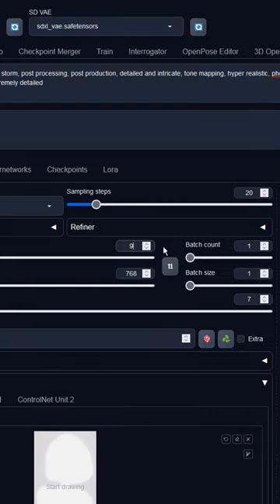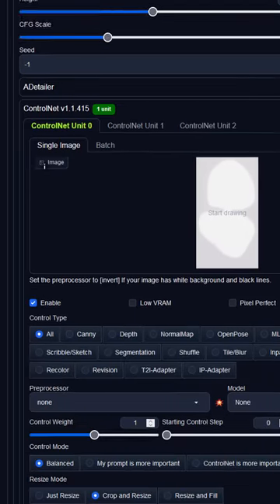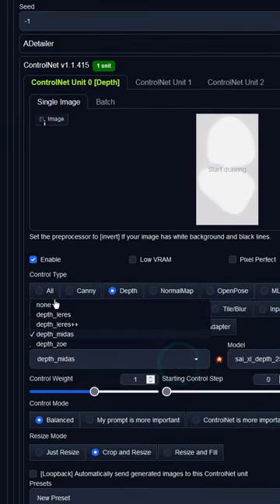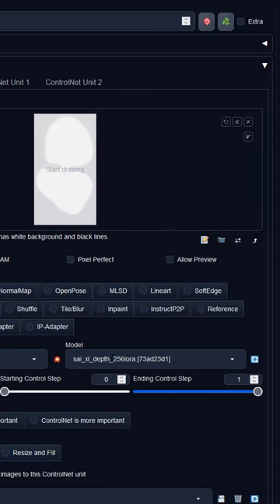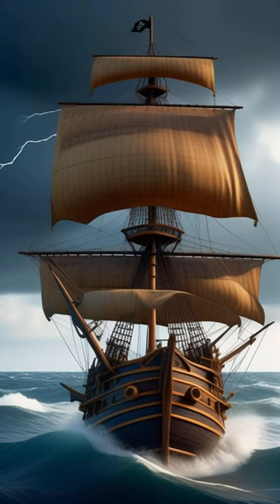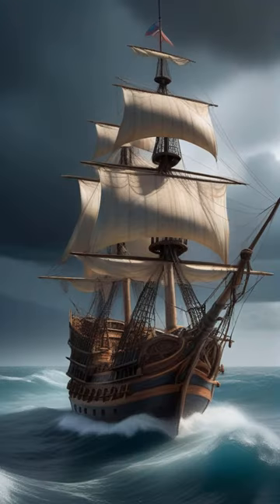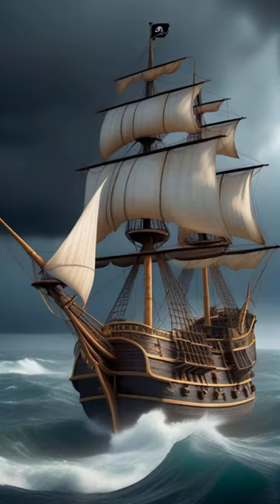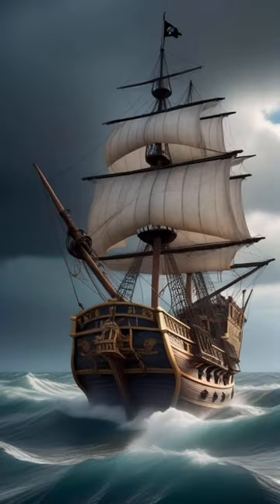Pirate galleon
A pirate galleon on the high seas during a severe storm, post processing, post production, detailed and intricate, tone mapping, hyper realistic, photorealistic, ultra photoreal, ultra-detailed, intricate details, 8k, super detailed, full color, surrealism, full detail, ray tracing, best quality, extremely detailed
Steps: 20, Sampler: Euler a, CFG scale: 7, Seed: 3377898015, Size: 536x960, Model hash: 7aeb39d059, Model: BaseXLModelV2, VAE hash: 63aeecb90f, VAE: sdxl_vae.safetensors, Denoising strength: 0.9, Version: 1.6.0